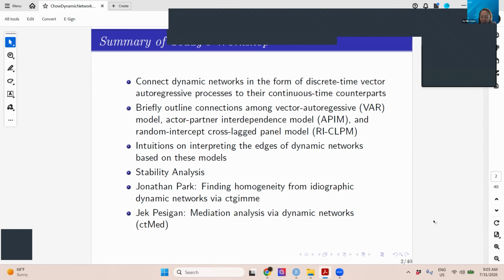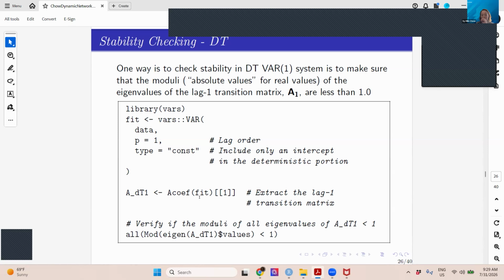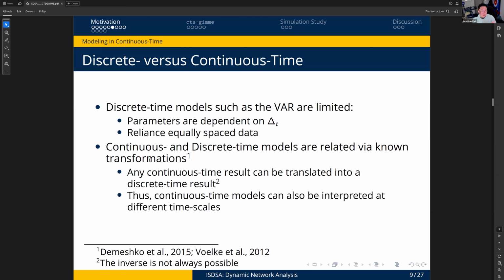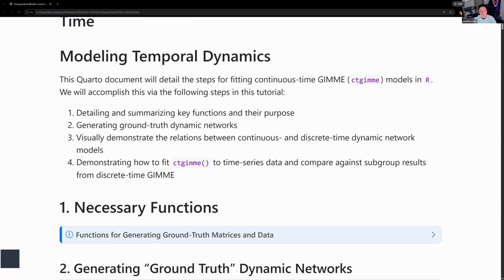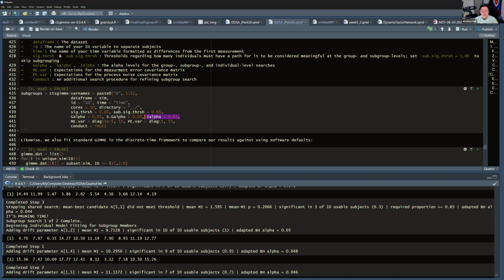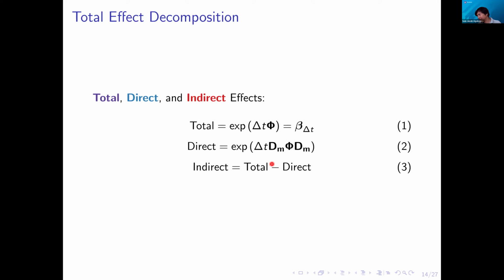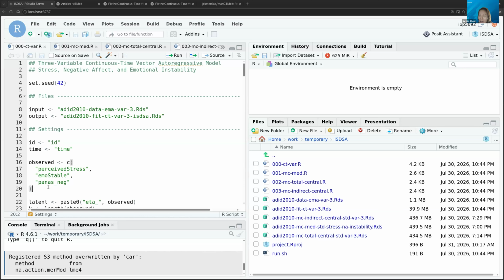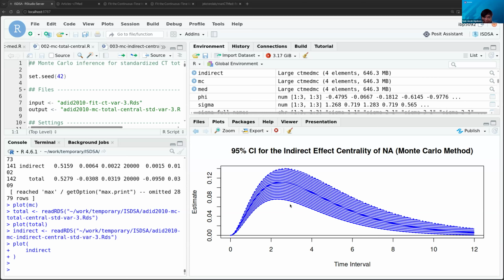Introduction to Dynamic Network Analysis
by Prof. Sy-Miin Chow at The Pennsylvania State University, Pro. Jonathan Park at University of California, Davis and Dr. Jek Pesigan at The Pennsylvania State University

The course will provide an overview of hands-on methods for fitting and making sense of dynamic network analysis. Topics to be covered include discrete-time and continuous-time dynamic network models, subgrouping dynamic networks, and mediation in dynamic networks. Examples of dynamic networks from developmental, health, and intervention sciences will be presented to provide some perspectives on whether and in what ways dynamic network techniques might be useful. Examples use R and R packages such as dynr and cTMed. For participants unfamiliar with R, complementary training resources on R will be distributed to help students install and get started with R.